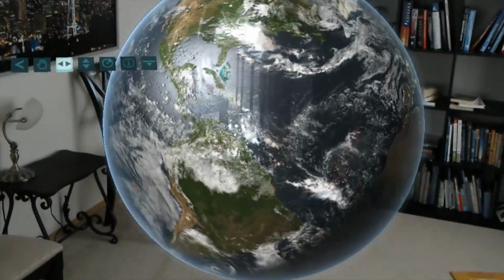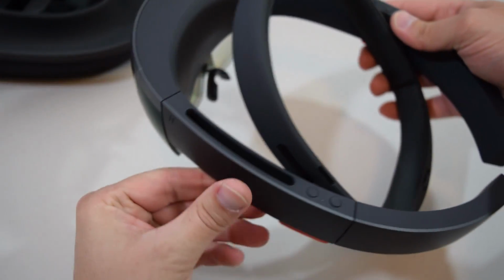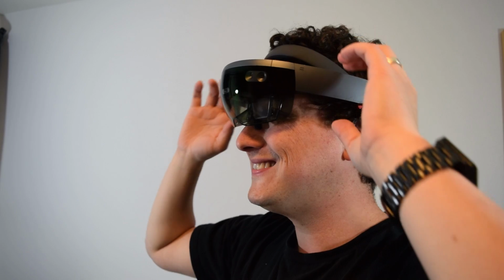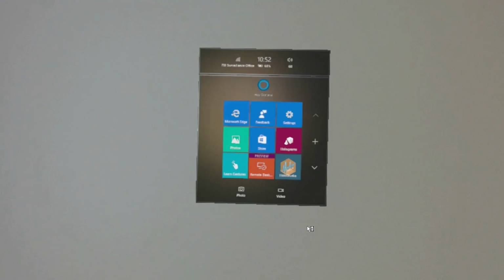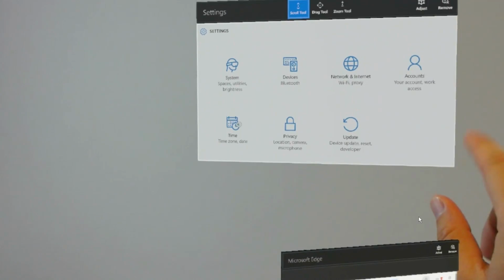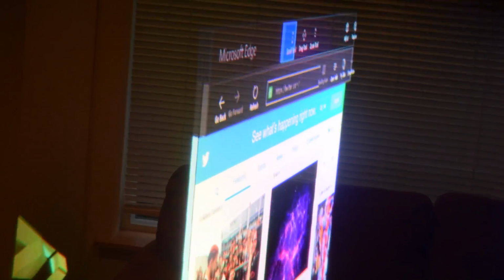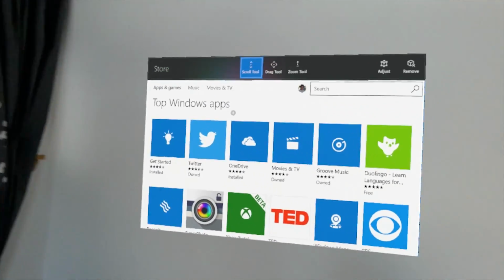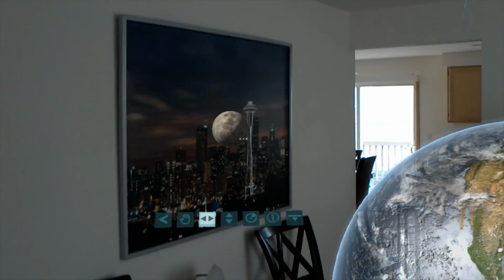HoloLens hands-on: Wearing it and using the Windows 10 Holographic UI